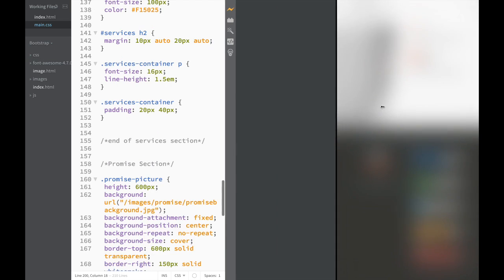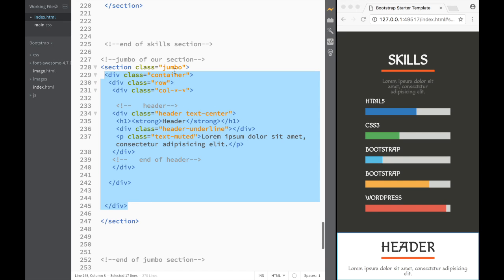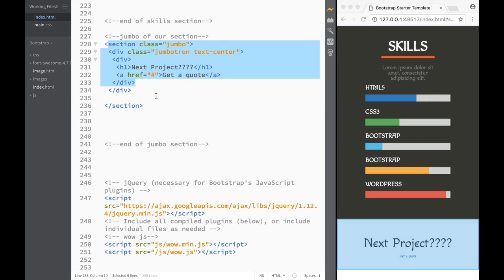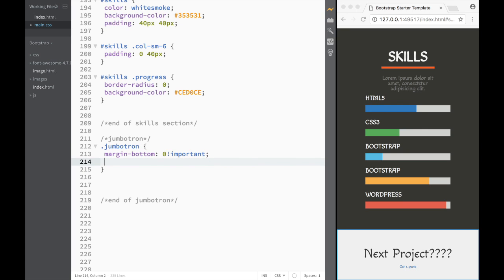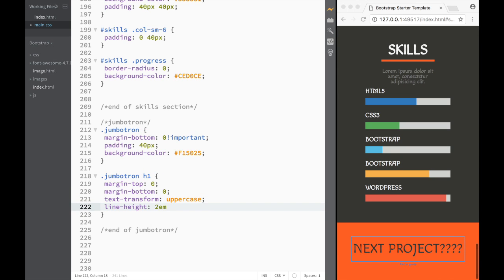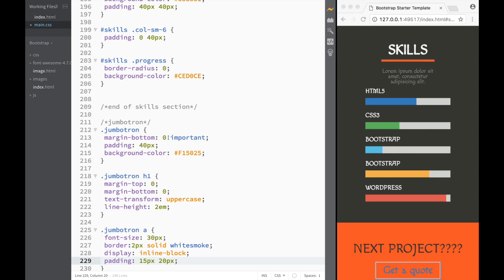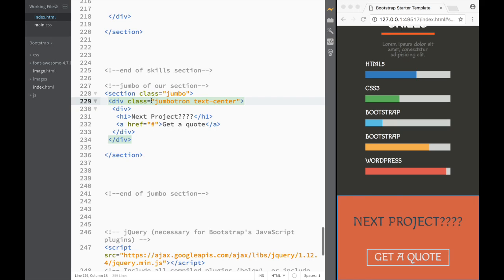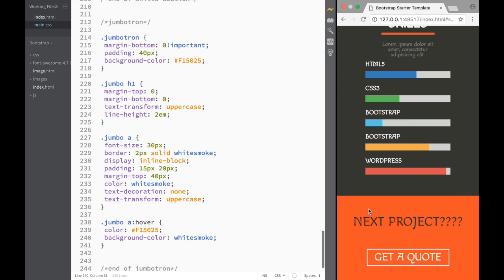Bootstrap Theme 16 - Jumbotron Section